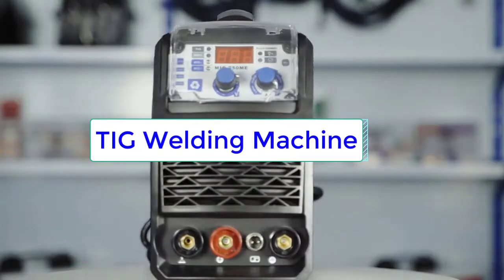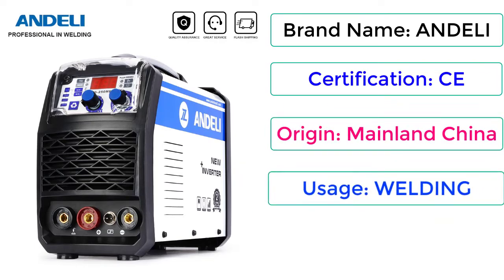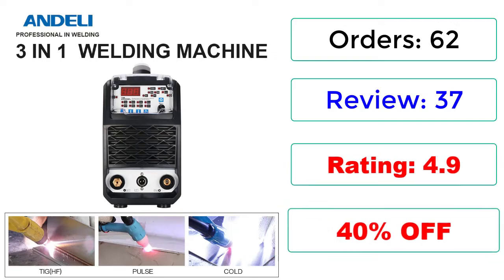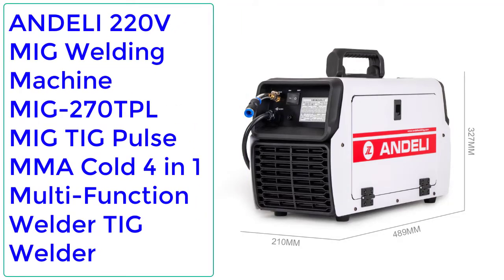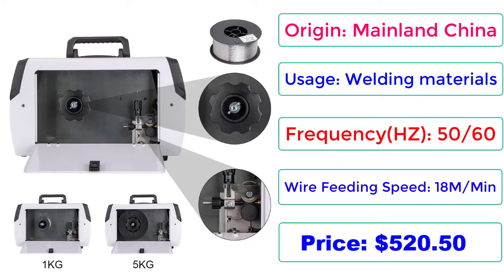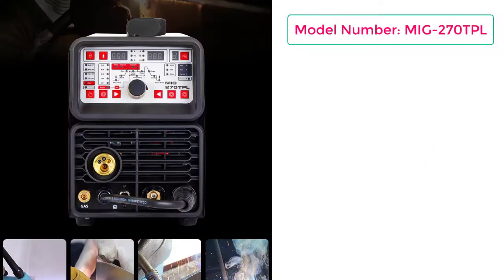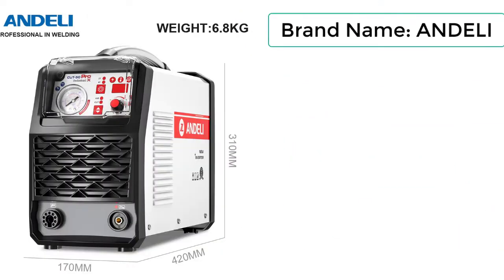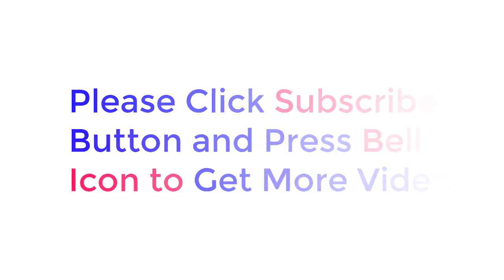New Best MIG Welding Machine | Top 5 Best TIG Welding Machines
New Best MIG Welding Machine
Top 5 Best TIG Welding Machines
MIG Welding Machine
Best TIG Welding Machines
Best TIG Welder 2022
Best MIG Welding Machine

5. ANDELI 220V MIG-250ME Semi-automatic MIG Welding Machine Lift TIG MMA MIG 3 in 1 Welding without Gas Flux Core Wire MIG Welders

4. ANDELI TIG-250MPL MOS Tube Multifunctional TIG Welding Machine with Hot/Cold/TIG Pulse Cold Welding Machines

3. ANDELI 220V MIG Welding Machine MIG-270TPL MIG TIG Pulse MMA Cold 4 in 1 Multi-Function Welder

2. ANDELI Semi-automatic MIG Welding Machine MIG-270TPL MIG MAG TIG MMA COLD 4 in 1 Multifunctional

1. ANDELI IGBT Plasma Cutter CUT-50 PRO 220V 45A DC Air Plasma Cutting Machines